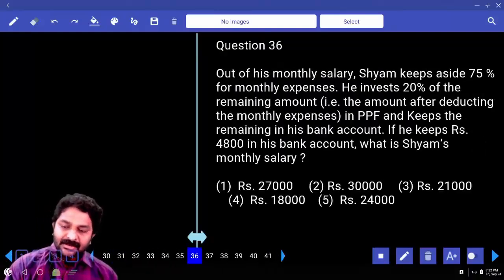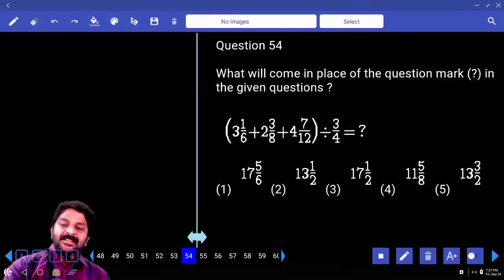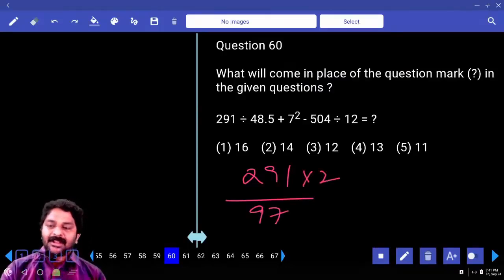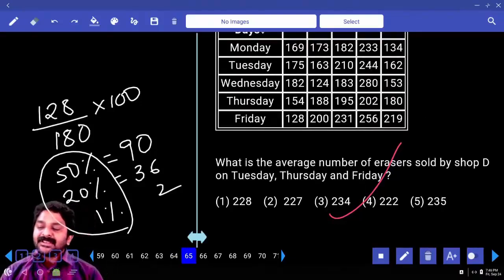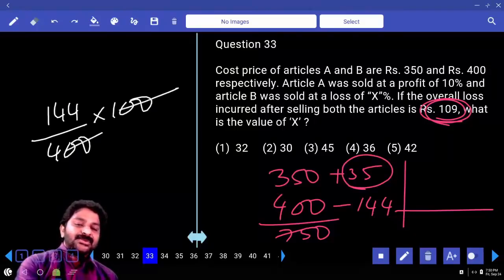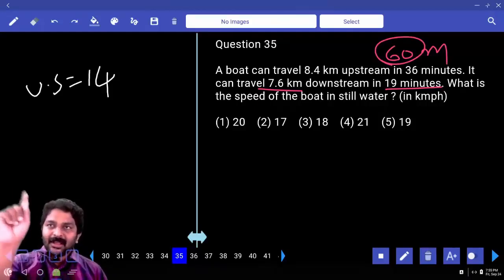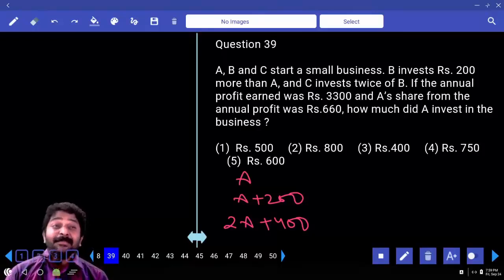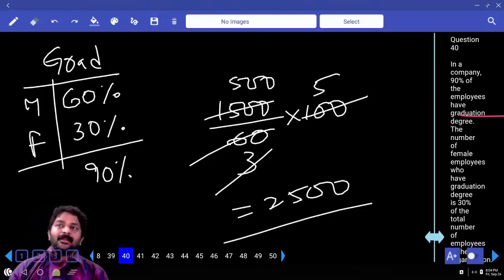QUANT PRACTICE SET | IMPORTANT QUESTIONS WITH SHORT TRICKS FOR UPCOMING BANK EXAMS | SBI | IBPS